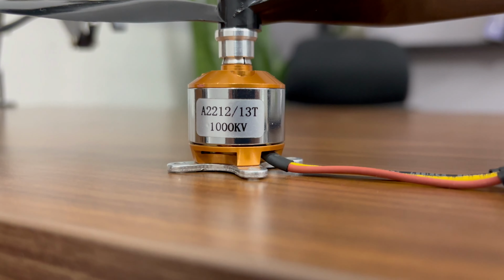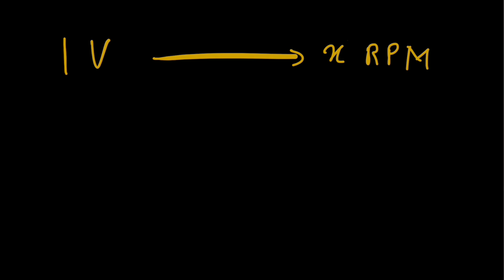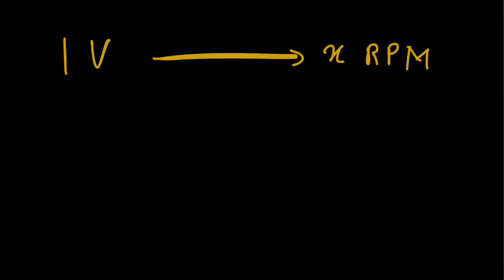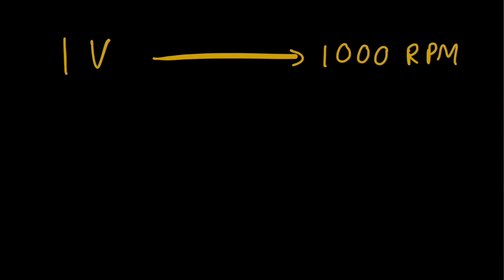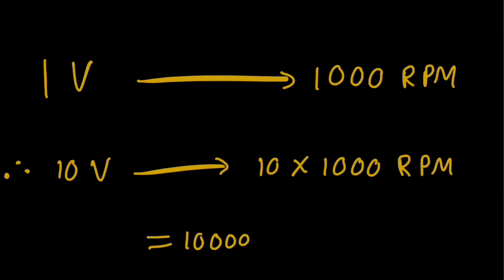What is motor KV? | BLDC Motor KV Explained!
In this video i explain all about what motor KV is and how overspeeding of RC planes causes airframe damage